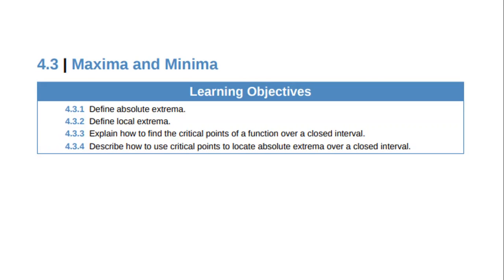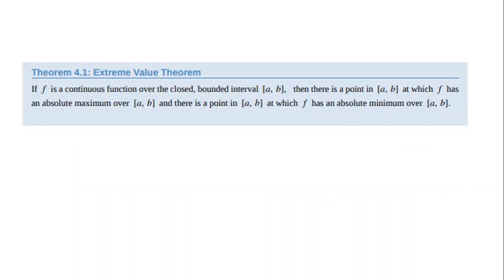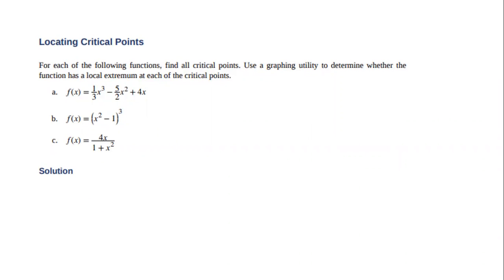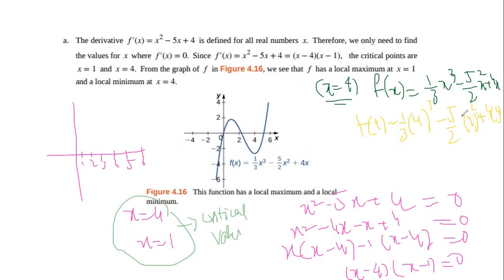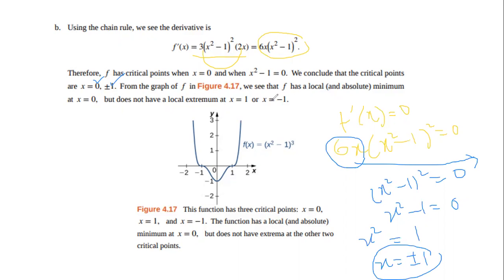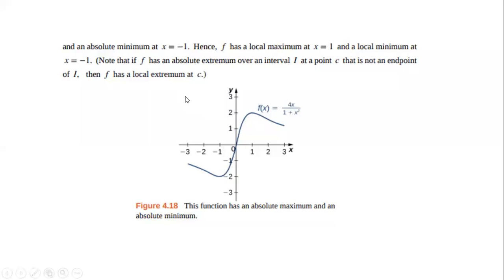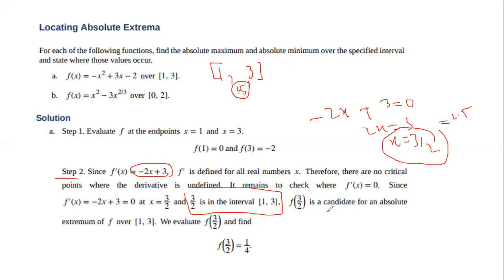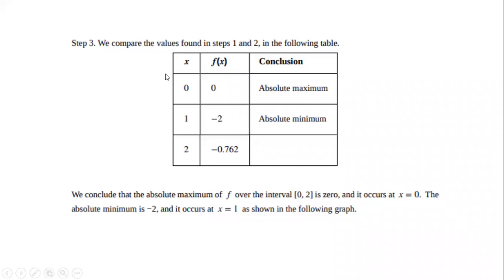Calculus 1_ Application of Derivatives_ Chapter 04_ Lecture 06